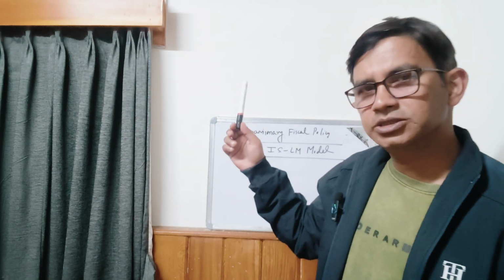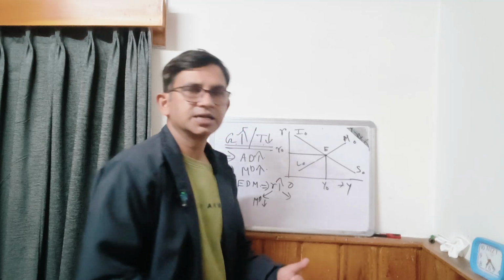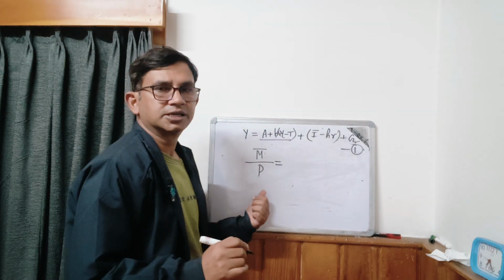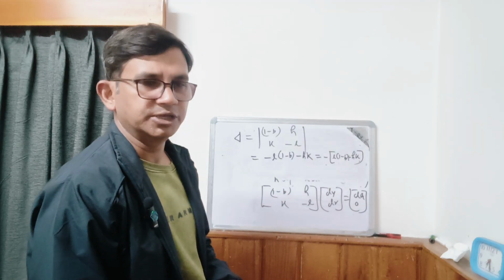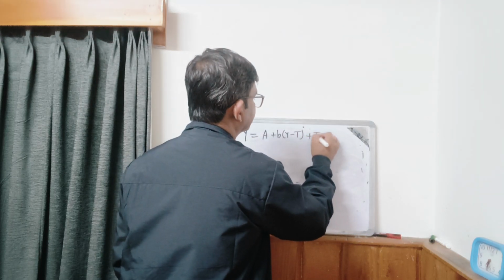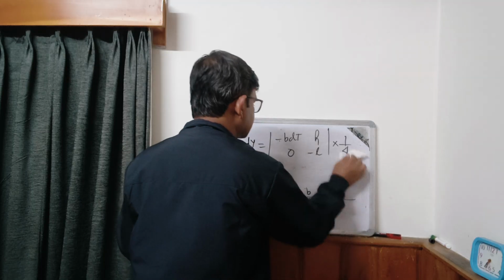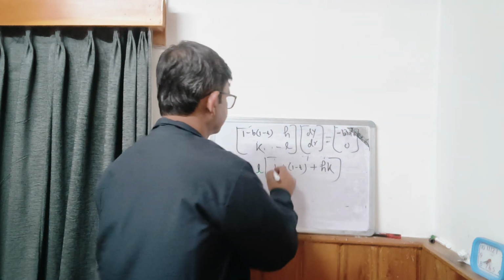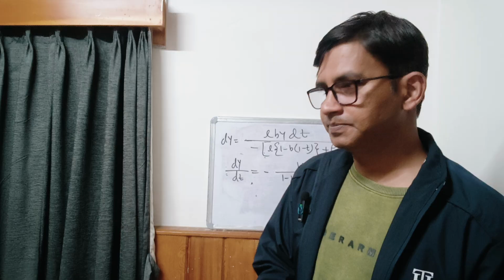Expansionary Fiscal Policies and Derivation of Multipliers in a Linear IS-LM Model.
This video explains the effects of expansionary fiscal policy in an IS-LM framework, considering Linear IS and LM curves and derivation of
1. Public Expenditure Multiplier.
2. Tax multiplier for (a. Lump-sum tax, b. Proportional tax)
Exercise
1. If the consumption function is given as C=8000+.8 (Y-T), the Investment function is given as I= 6000-.8r and the money demand function is given as .2Y-.04r, find the value of public expenditure multiplier and tax multiplier.
2.  If the consumption function is given as C=6000+.75 (Y-tY), the Investment function is given as I= 6000-1.2r and the money demand function is given as MD= .1Y-.08r, derive the value of the tax multiplier.